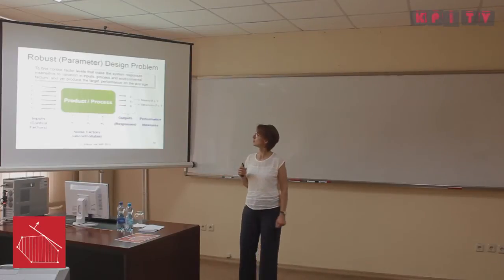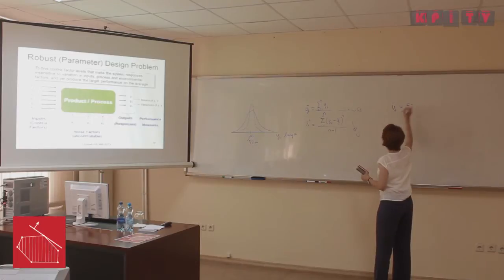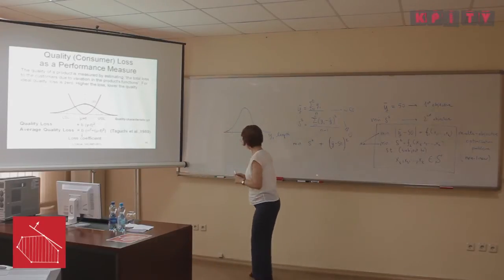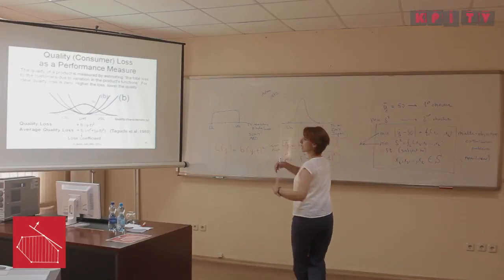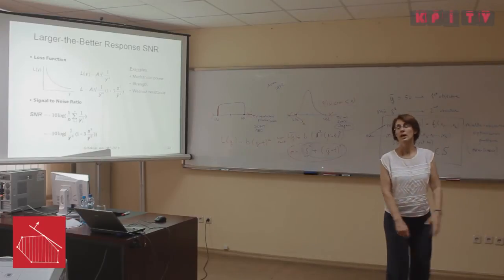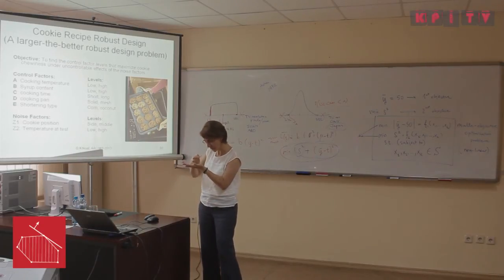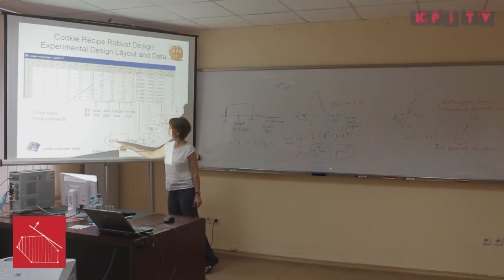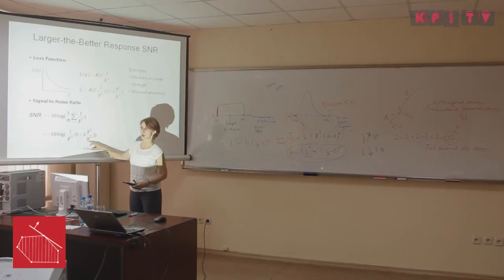AACIMP 2013 | Prof. Gulser Koksal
5 хв твого часу - 2 млн грн на розвиток молодіжного медіа KPI TV
І оскільки кожній людині дають 5 голосів, то зверни увагу на інші круті проекти: